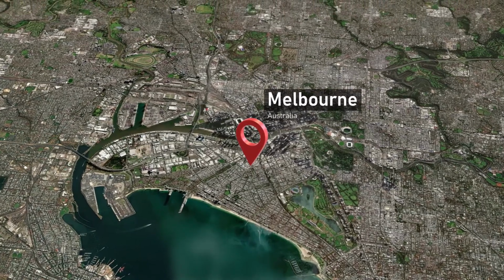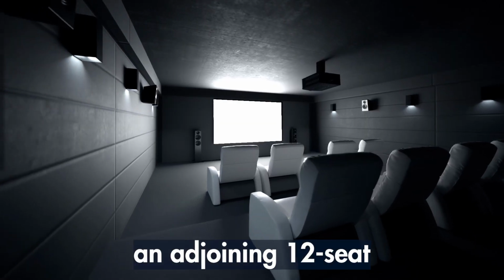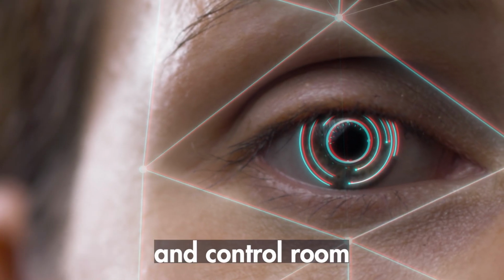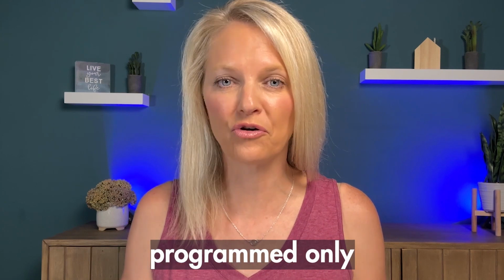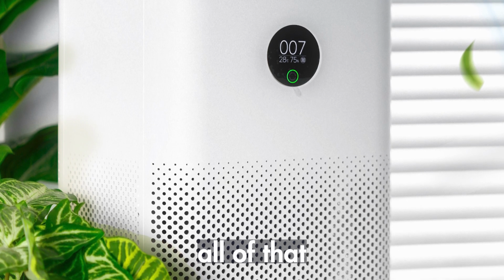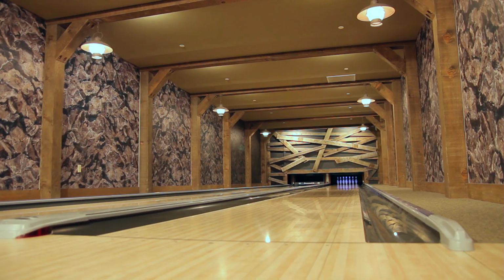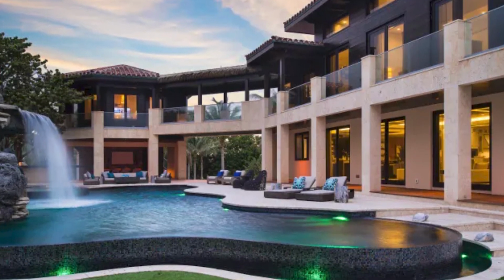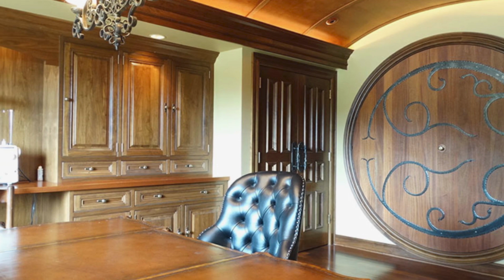Hidden Secrets Inside Luxury Homes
Have you ever wondered about the hidden secrets within luxury homes? Well, today we are going to take a look at some of those hidden secrets, some are quite elaborate and some are just tucked away for fun.

THE SHACKELTON GROUP, HELING CLIENTS ONE RELATIONSHIP AT A TIME!